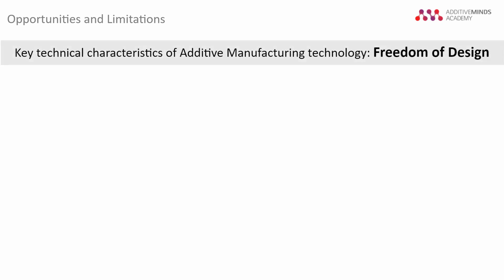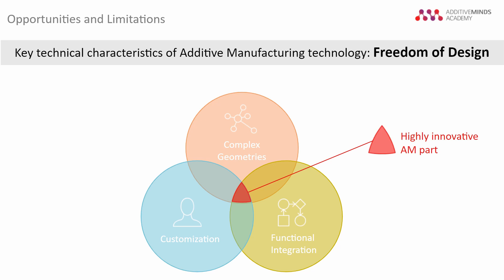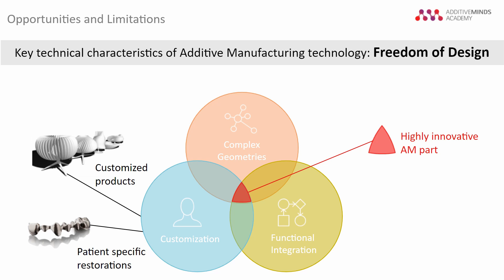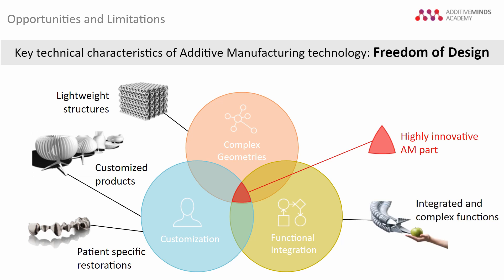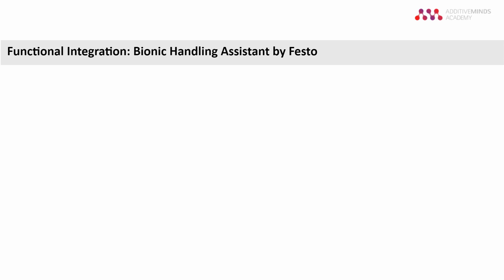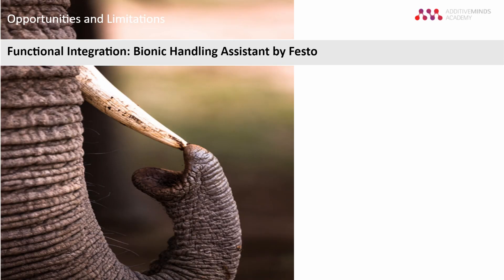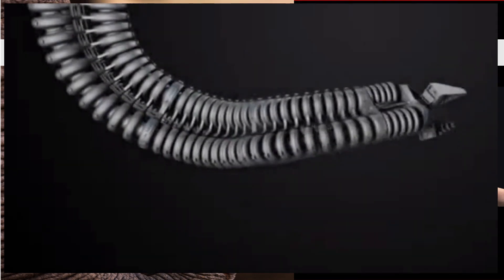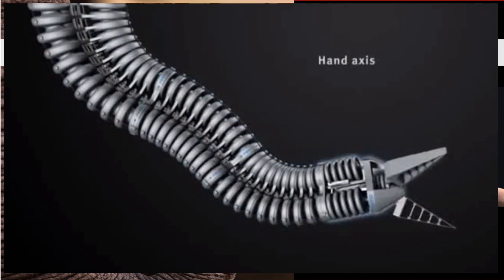Design Innovation & Consolidation in Additive Manufacturing & Industrial 3D Printing: 3 Examples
In this video you will learn something about the key technical advantages of the Additive Manufacturing (AM) technology, especially the Freedom of Design. In our e-learning we attach great importance to illustrate the theoretically learned information with practical examples. Therefore, we show you an example from the Bionic Handling Assistant by Festo, which represents different advantages.

AM advantages can be clustered into design and supply chain innovations: The design innovations benefit from the possible complexity of parts which AM can manufacture up to a level were conventional production technologies are not able to compete.

AM also enables to designers to consolidate multiple parts into one which saves a lot of time and decreases weakpoints from joining parts. The Bionic Handling Assistant, which is a trunk of an elephant, shows the freedom of design: Structures and geometries that only exist in nature are used.
• Kinematics inspired by the elephant´s trunk
• Exists out of three parts
• Hand axis, which positions the gripper
• Gripper with the movement of gripping fingers